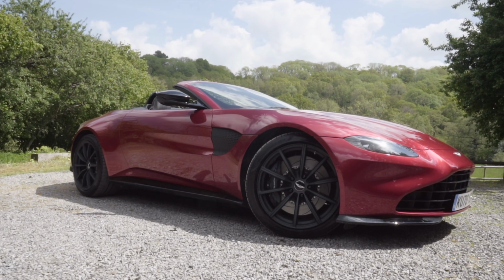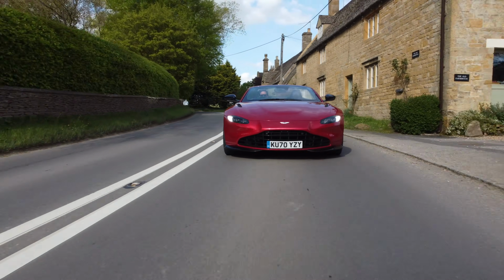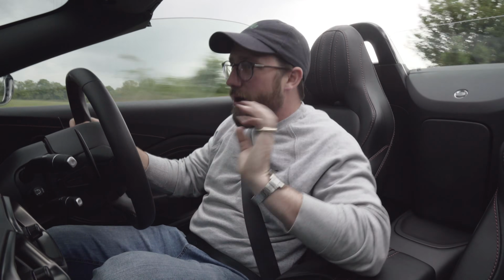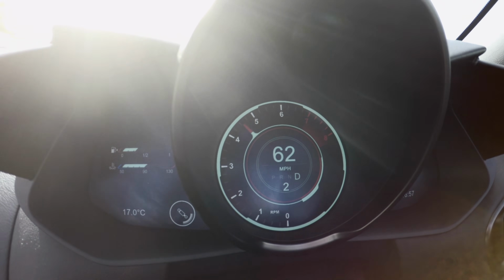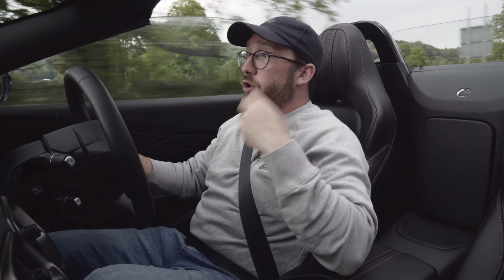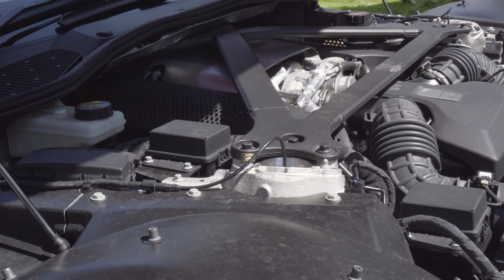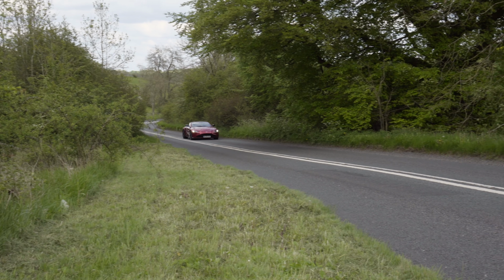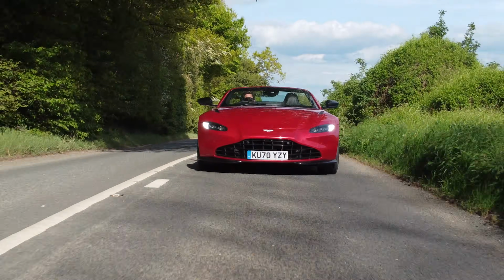2021 Aston Martin V8 Vantage Roadster. Best Aston Martin in the range?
2021 Aston Martin V8 Vantage Roadster. Is this the best Aston in the range? We find out if the new Aston Martin V8 Vantage Roadster is the sweet spot of the range. 503hp V8 small roadster. What more could you want.

COME AND SAY HI ON OUR OTHER SOCIAL MEDIA PLATFORMS

EQUIPMENT USED:
Sony A6300
Sony Lens
Go Pro Hero 9
Small Rig Cage
Suction mounts
ND Filter
Tripod Head
Lav Mics
Black Tack
SD Card
Micro SD Card

Song: 007 James Bond - Eleven Music No Copyright